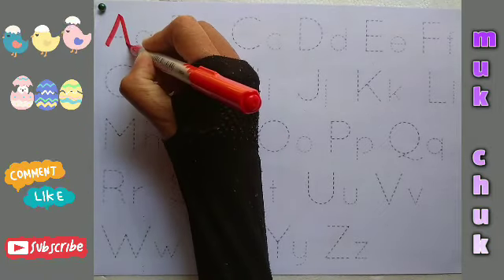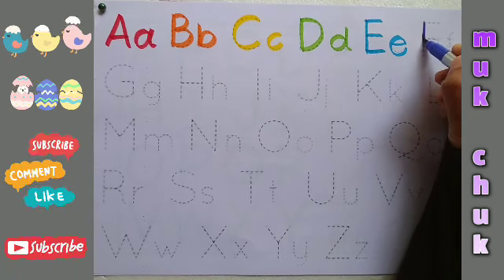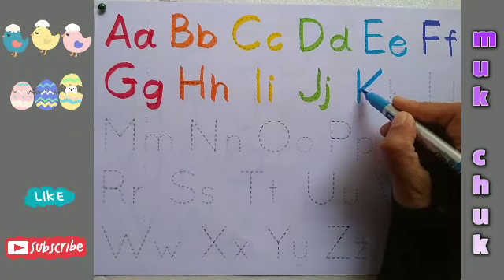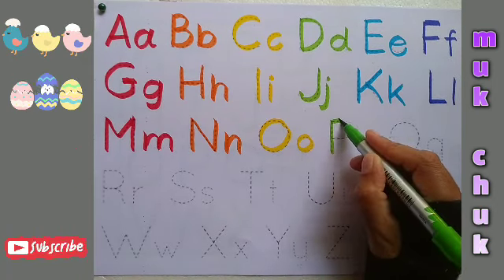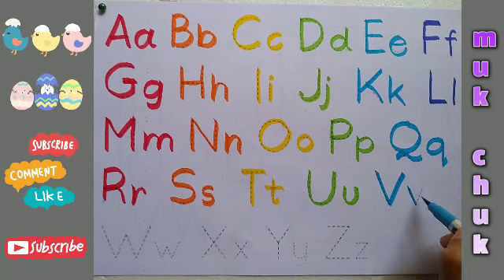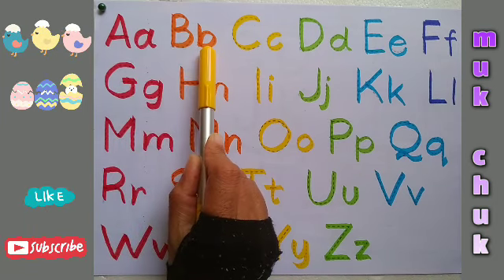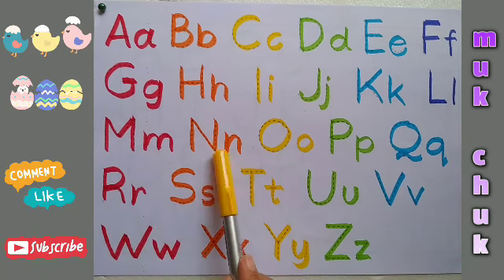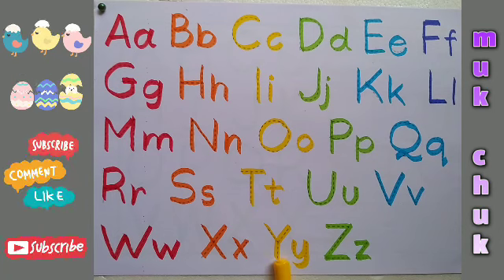abcd tracing, alphabet, nursery class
@muk chuk   a for Apple
ABCD learning, a to z, A apple 🍎 B ball
kids learning a to z alphabets..
English alphabets abc picture
writing abc, learning abc..

1234 numbers

a for apple learning
alphabets for kids
abc kids
abcd child
abcd children learning
learning abcd
123 learning for kids
a for apple song
apple songs
abcd songs
abcd babies songs